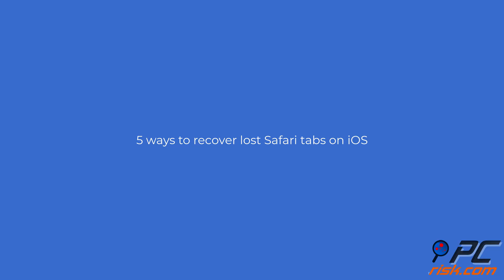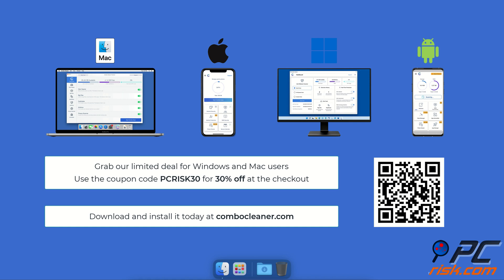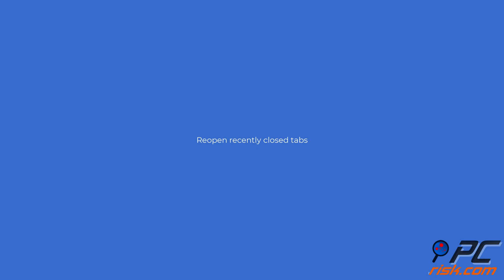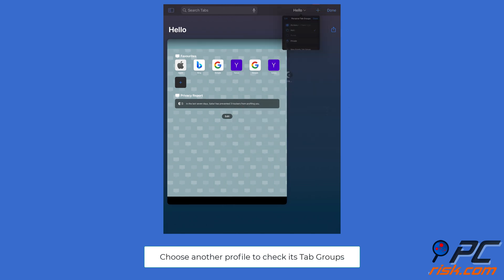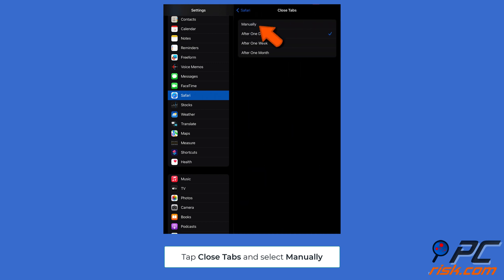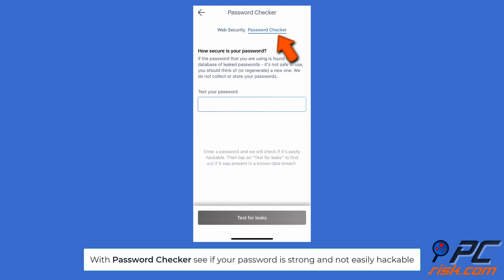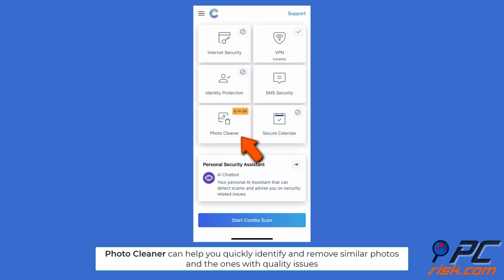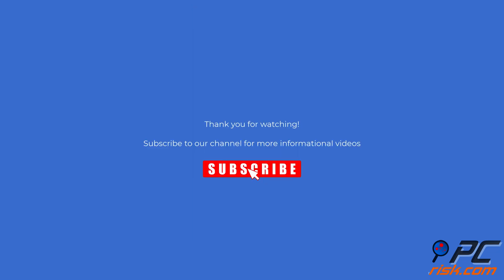How to retrieve lost Safari tabs on your iPhone and iPad?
Video showing how to retrieve lost Safari tabs on your iPhone and iPad.